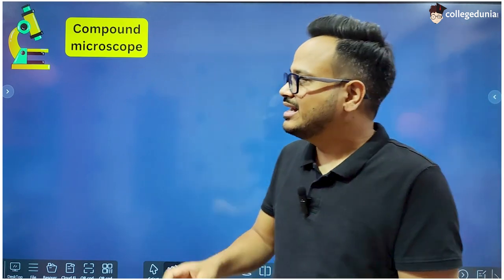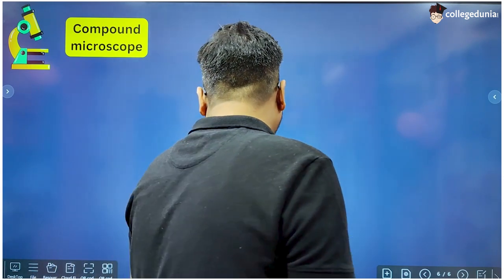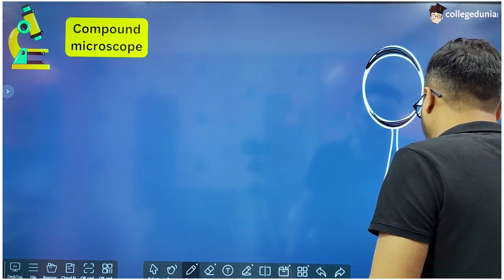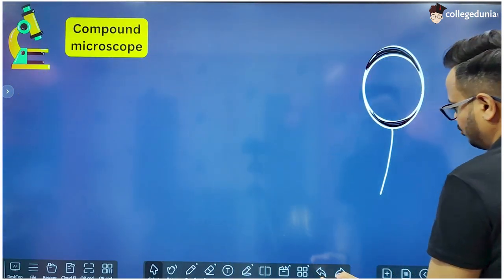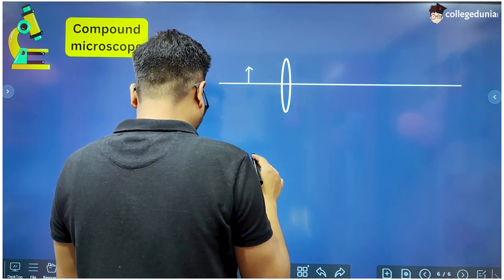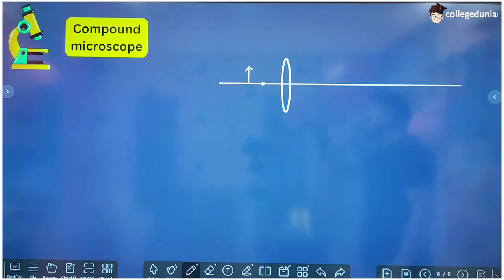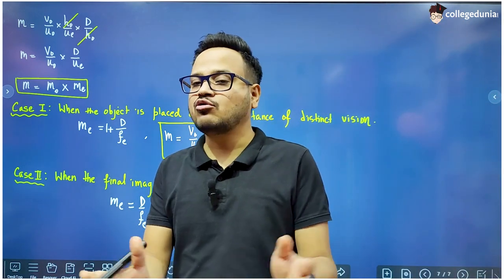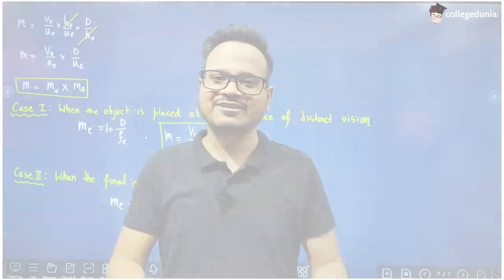Compound Microscope | Ray Optics | Class 12 Physics IITJEE CBSE Boards NCERT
The basic principle of a compound microscope is that the objective lens produces a magnified real image of the object, which is then viewed through the eyepiece. The magnification produced by a compound microscope is the product of the magnification produced by the objective lens and the eyepiece.